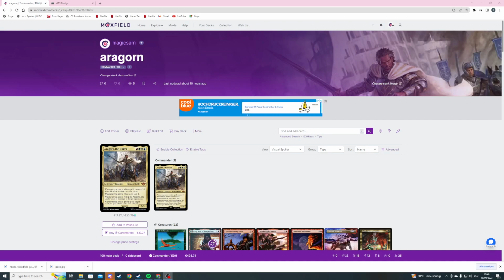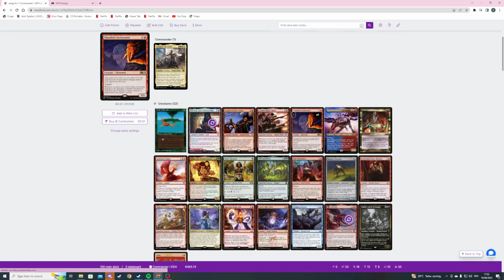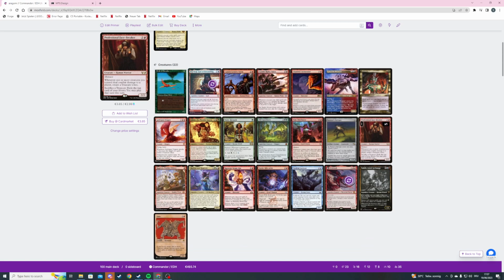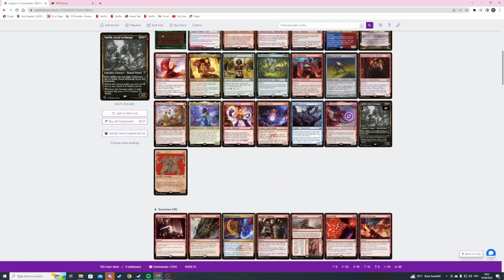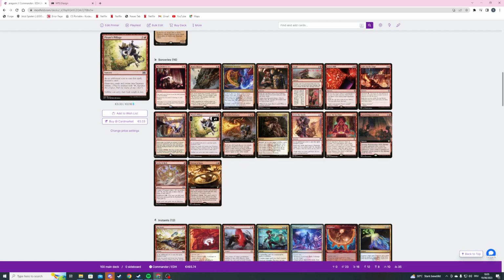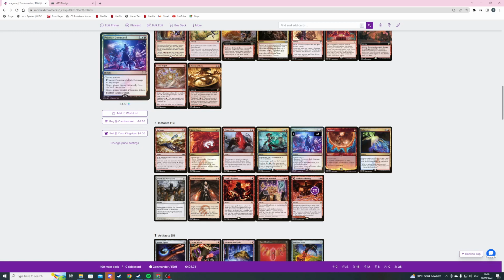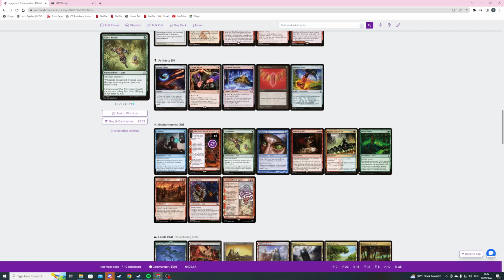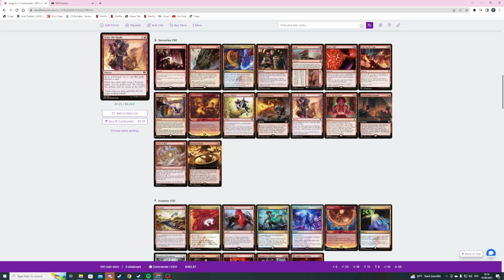ARAGORN red burn decktech // i need your help to finish the deck